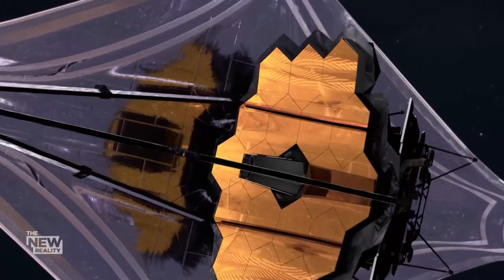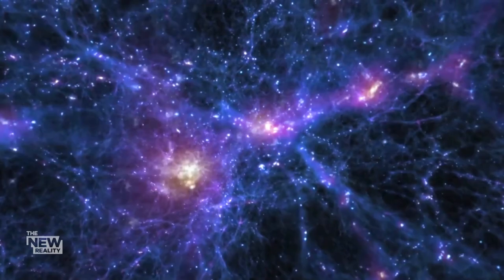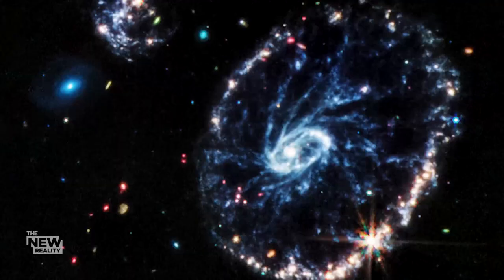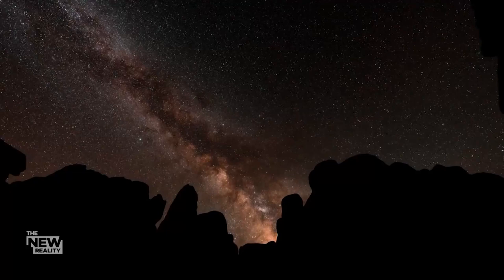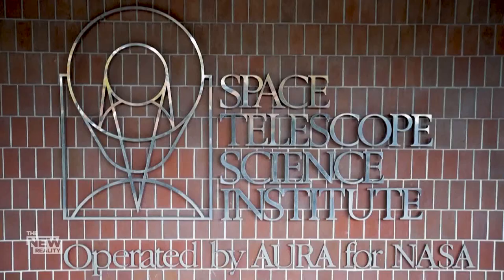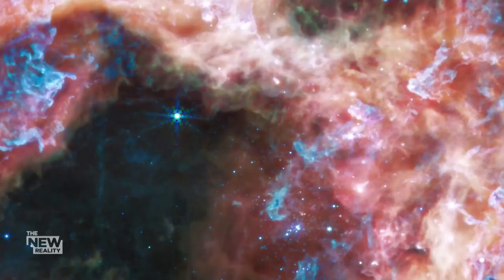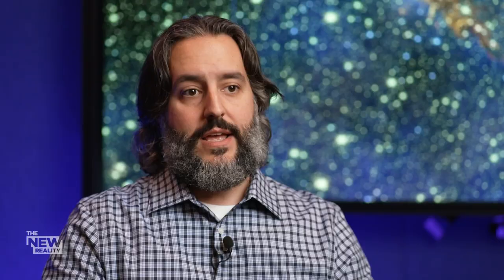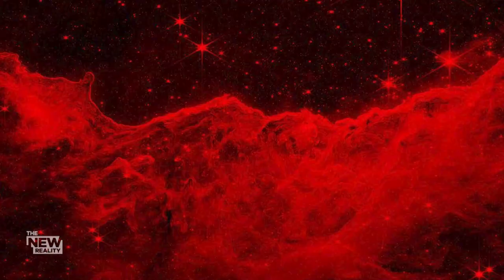James Webb Space Telescope reveals a universe of sights and sounds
There is something magical in the images coming from NASA's James Webb Space Telescope.

It's not only that Webb can see into space and time billions of years ago. The magic is that we can see anything at all.

It takes special skills to translate the data from Webb into something we can view with our eyes.

Now, a Canadian scientist is taking those images and adding another layer of intergalactic sensory perception.

For The New Reality, Marianne Dimain explores the universe's sights and sounds.